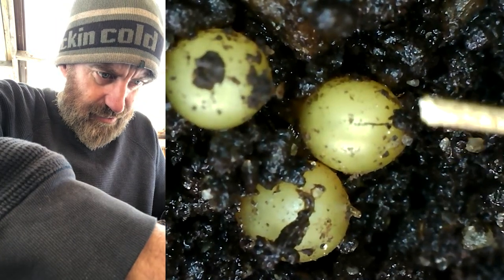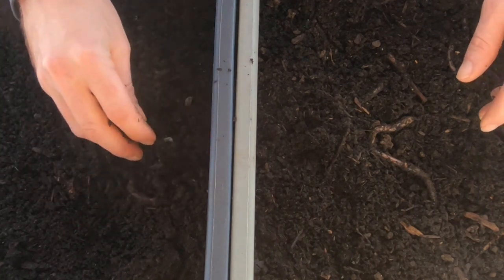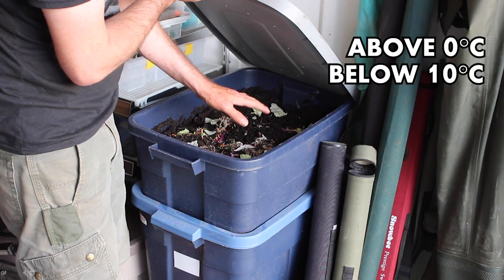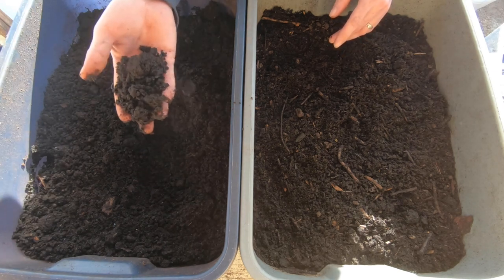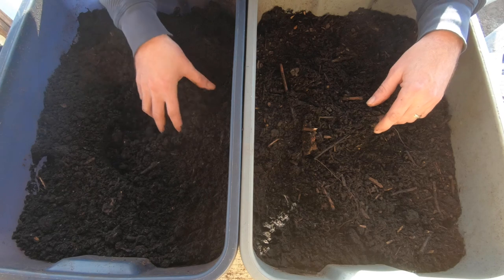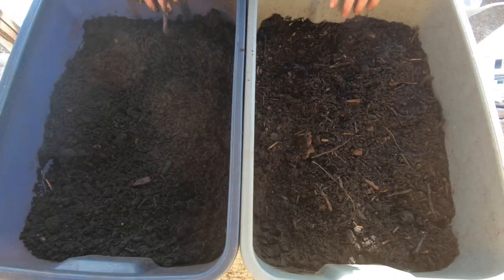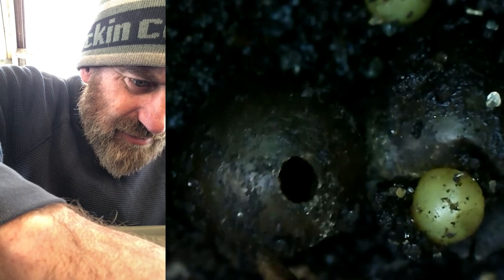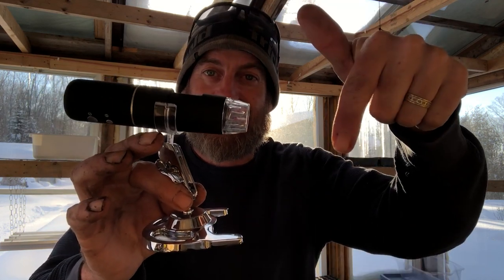Dew Worms Under The Microscope Your Questions Answered About Raising Canadian Nightcrawlers At Home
ANSWERING your QUESTIONS about how to build and set up a homemade Canadian Nightcrawler worm farm.  Dave busts out the microscope for an up close and personal look at Canadian Night Crawlers.  Dew worms, or nightcrawlers are one of the most popular fishing baits out there.  They can get expensive if you fish a lot.  For the cost of bait for just a couple of fishing trips, you can set up your own bait farm to raise Canadian nightcrawlers at home and have an endless supply of fishing worms.